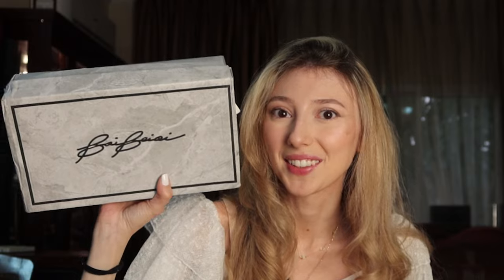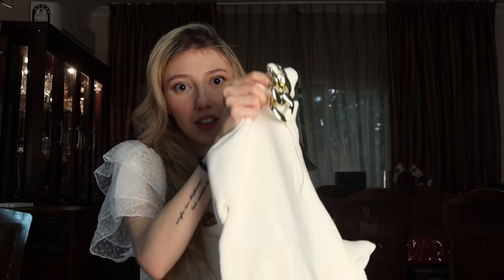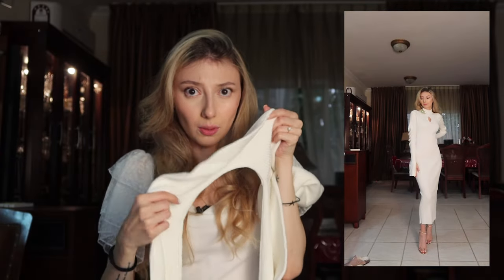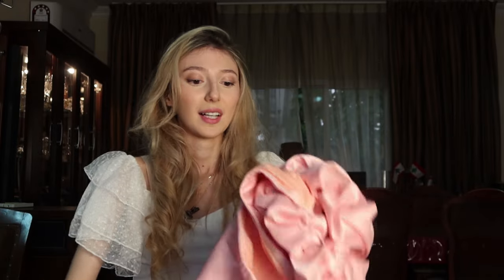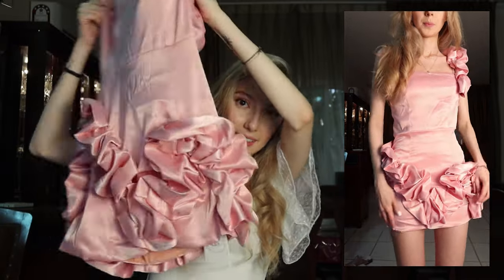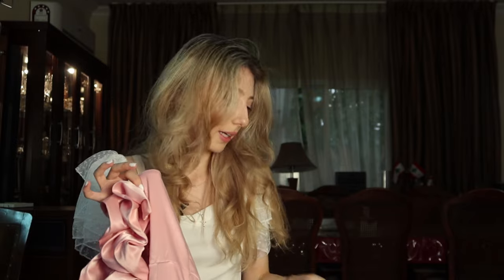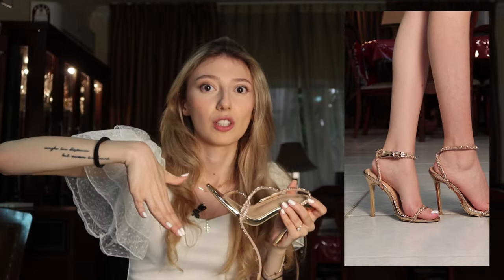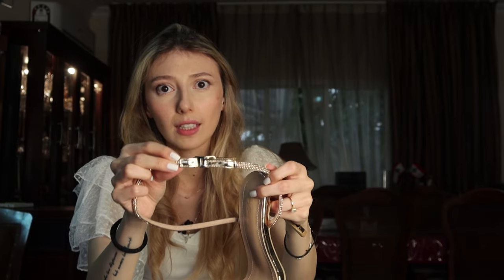Which Bella Barnett dress should i wear for my engagement ? 🥂 Try on haul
If you’re looking for affordable trending dresses, this video is for you !
Don’t forget to vote for your favorite…